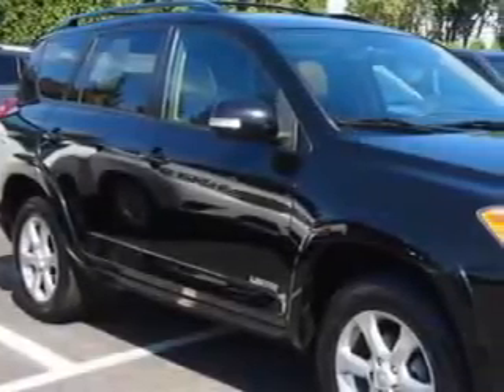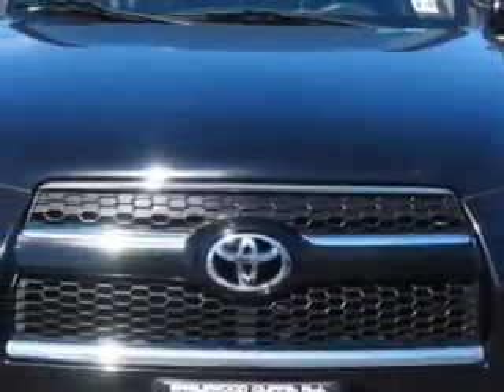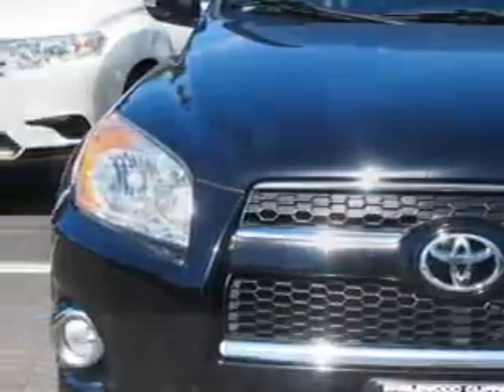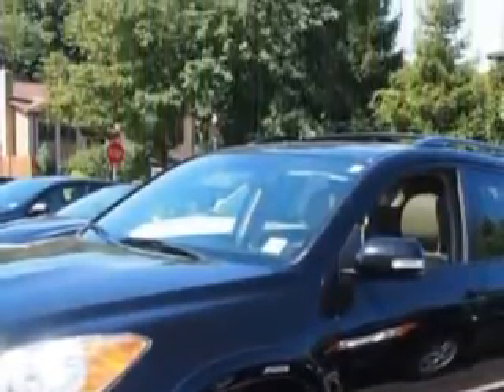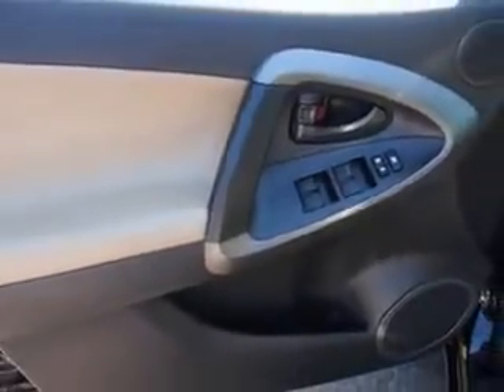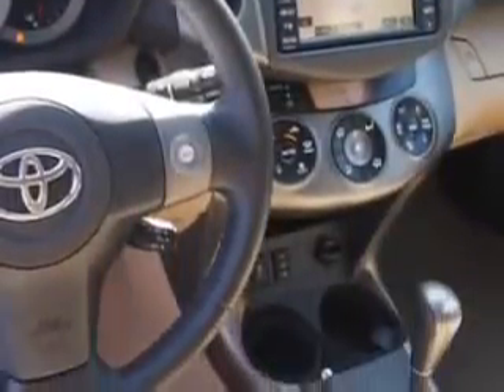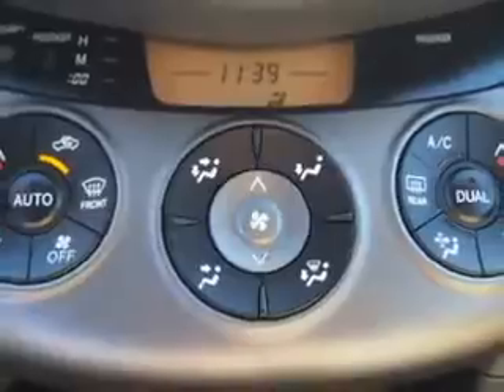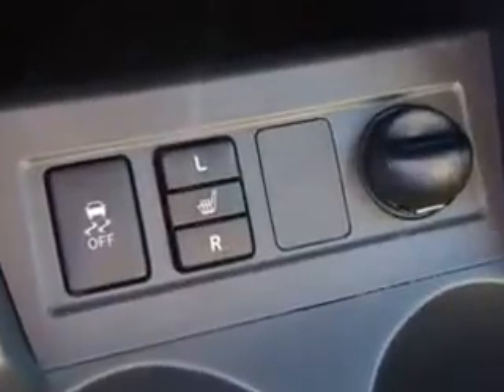2010 Toyota RAV4 Parkway Toyota Englewood Cliffs, NJ 07632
Toyota RAV At Parkway Toyota, we know you are looking for a vehicle to solve everyday task. Whether loading the kids soccer equipment or having a night out with your friends. You will have the room you need making those everyday task an ease to accomplish. You will love this Black Toyota Rav4 SUV 4X4, equipped with a 4 Cylinder engine and an automatic transmission with 61,511 miles.
MILES: 61,511
VIN:2T3DF4DV3AW052930

Parkway Toyota
50 Sylvan Avenue
Englewood Cliffs, New Jersey 07632